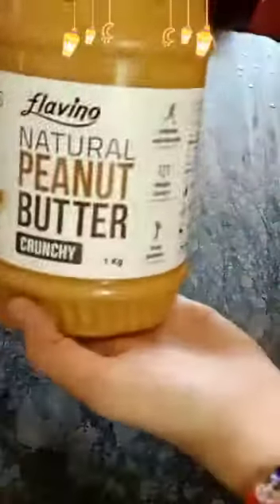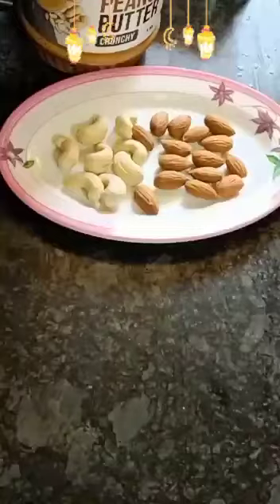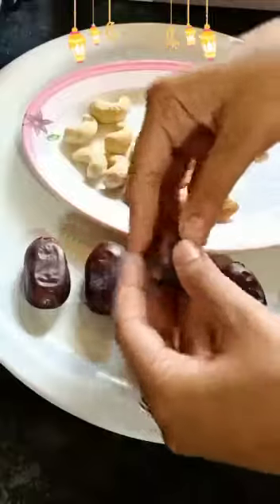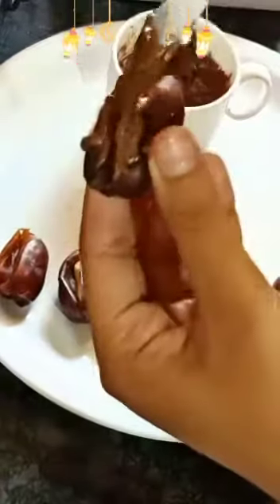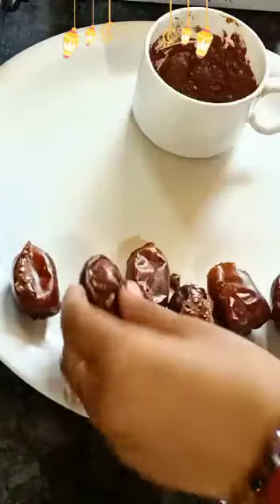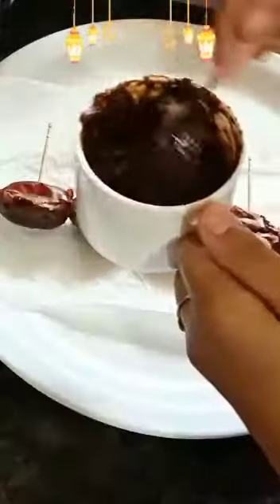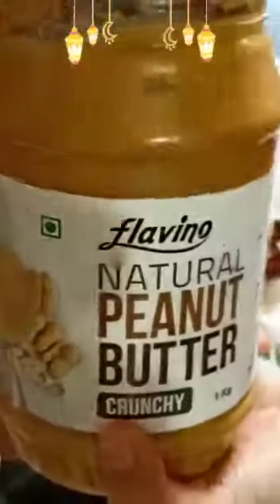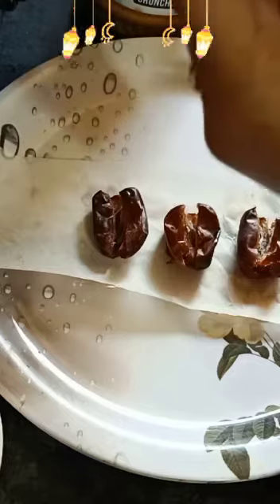stuffeddates ramdankareem🤗 myfavourite food easytomake mustwach treanding musttry 🥰☺️🍫🥜